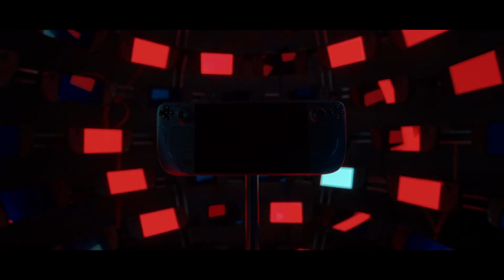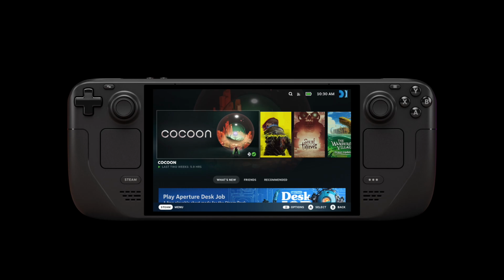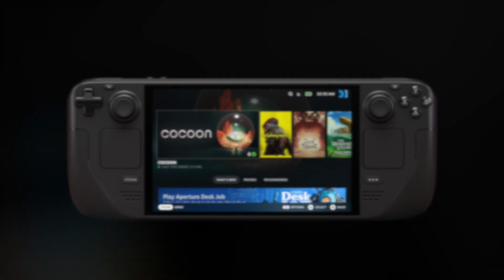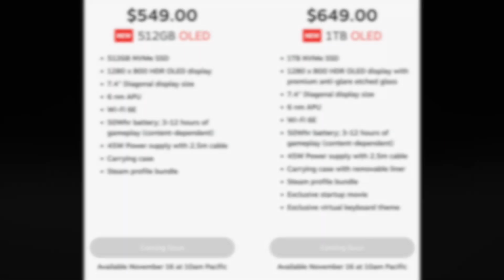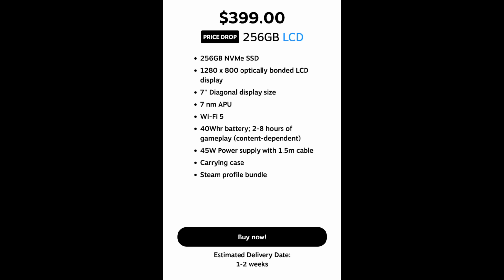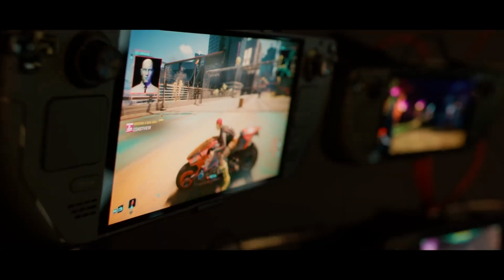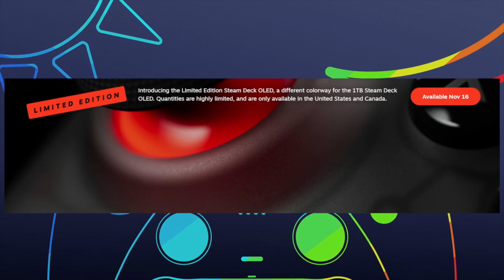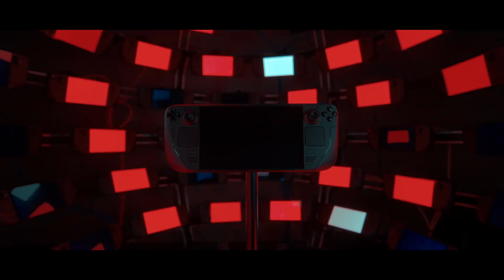Steam Deck OLED Details Revealed! (Features, Price, & More)